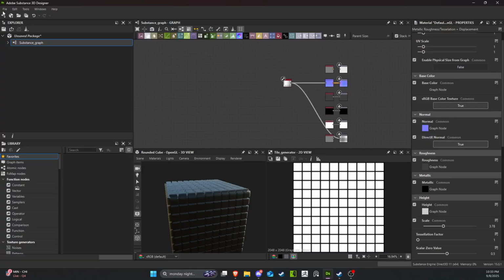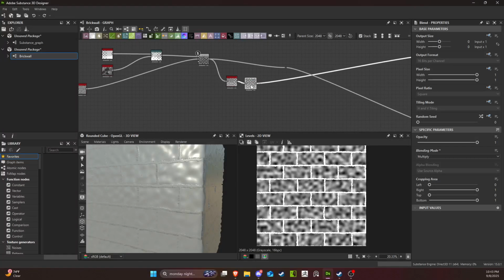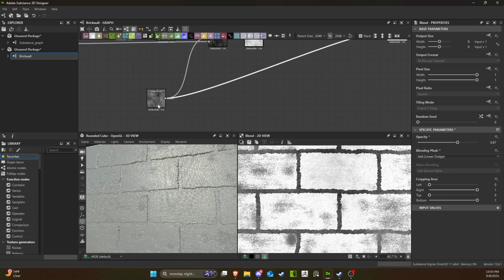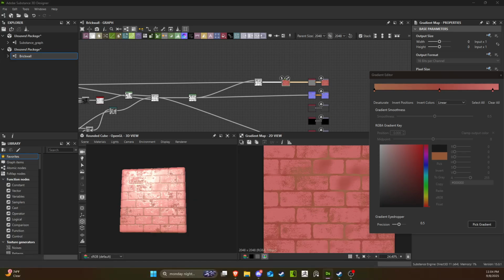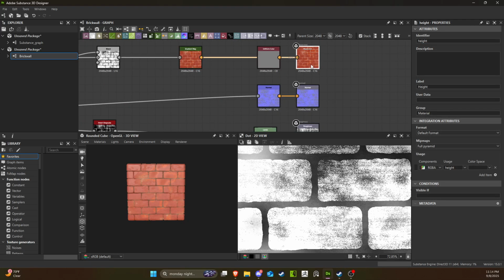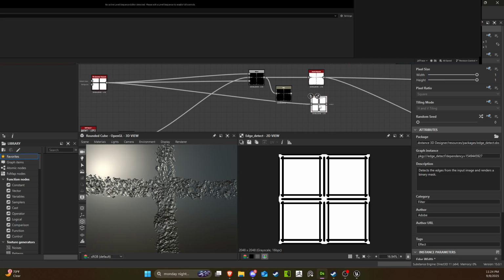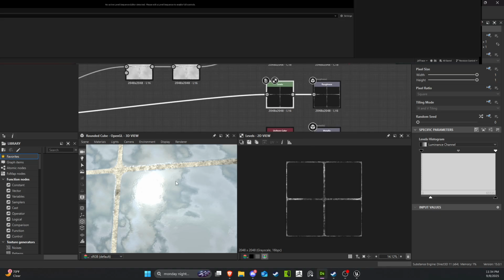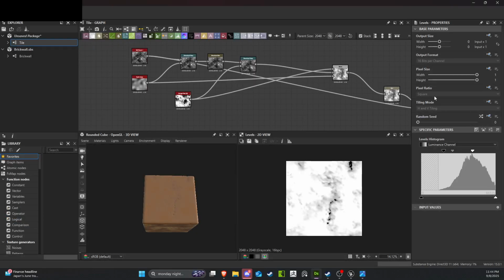How to Create Brick material in Substance Designer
Hello all, Mr.GEE here.  In this video, I show you how to create a Birck pattern material in Substance Designer. So get ready to learn something new.

And remember... Art is freedom.